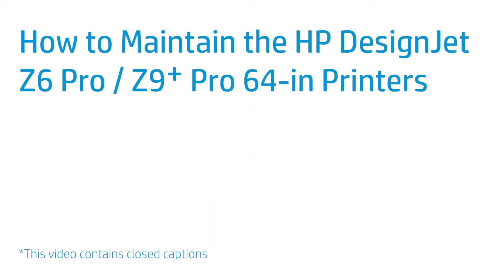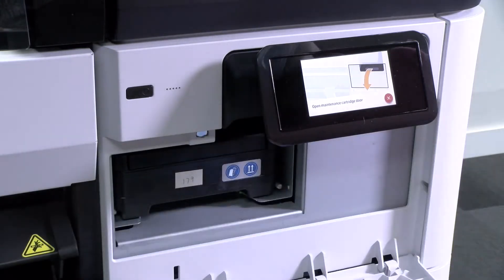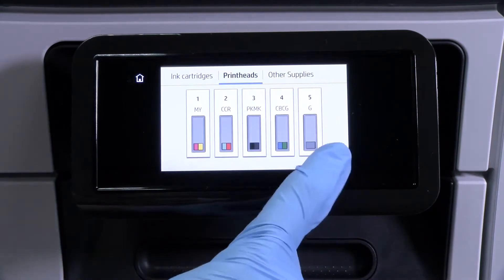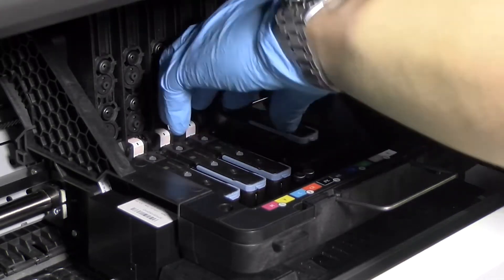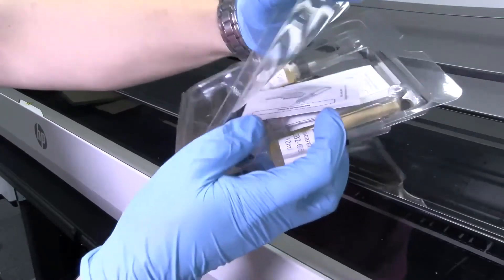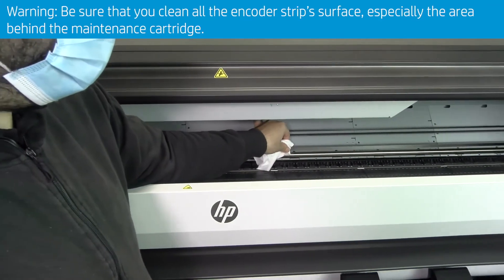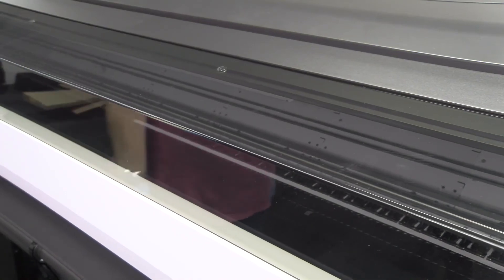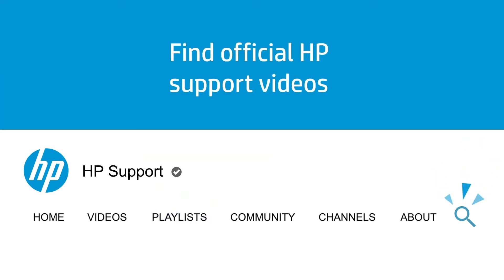How to Maintain the HP DesignJet Z6 Pro Z9 Pro 64 in Printers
Learn how to maintain the HP DesignJet Z6 Pro / Z9+ Pro 64-in printers. You will see how to replace the maintenance cartridge, replacing a printhead, and know-how to conduct periodic maintenance.